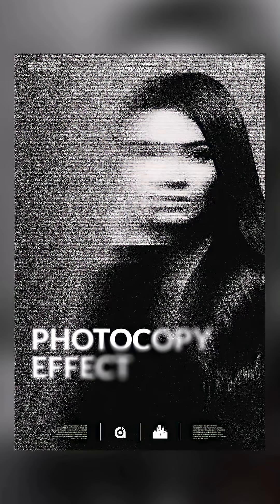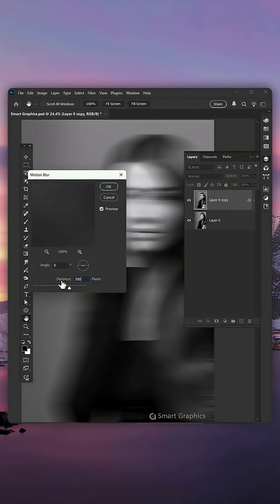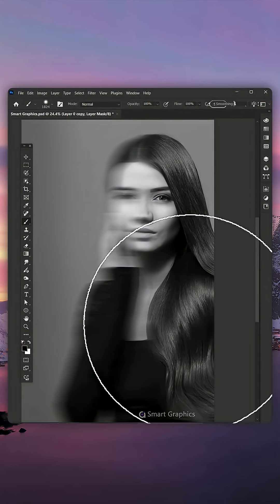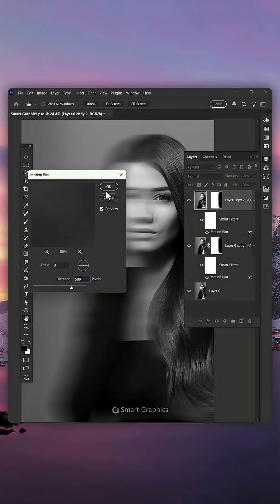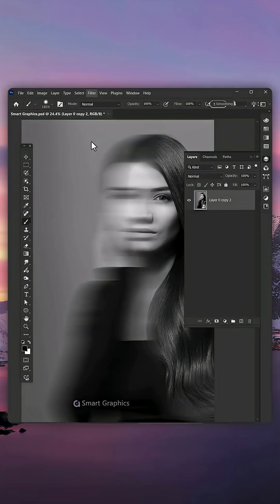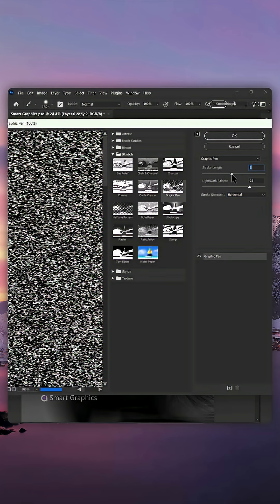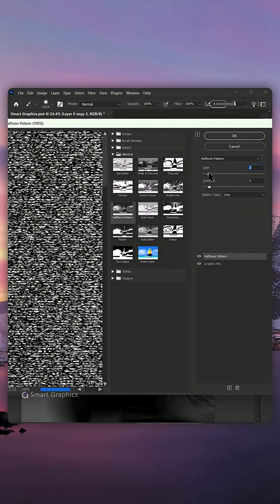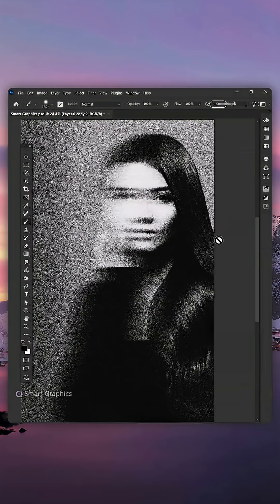How to create Smudged Photocopy Effect using Photoshop